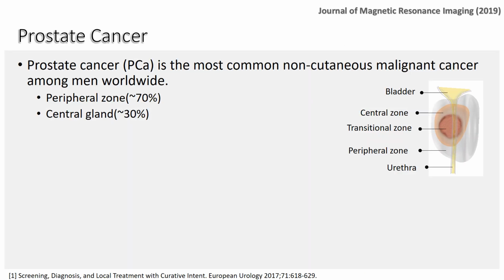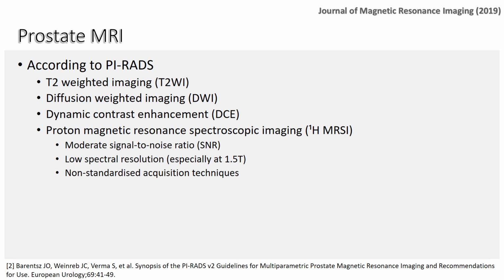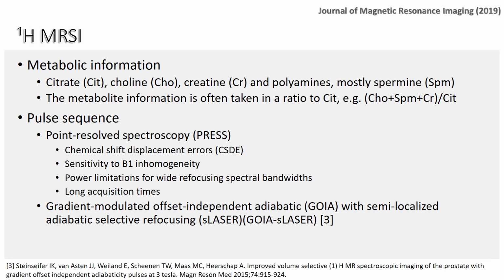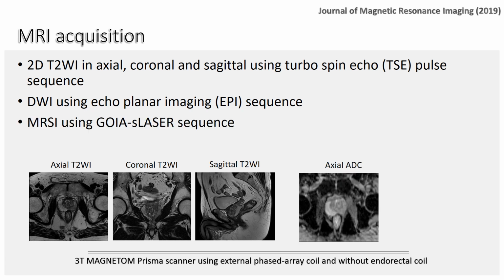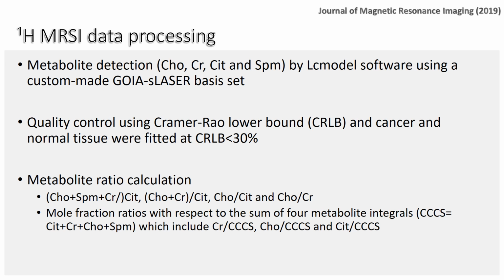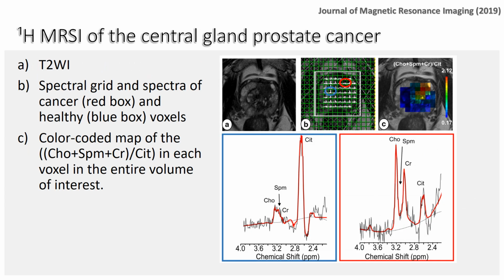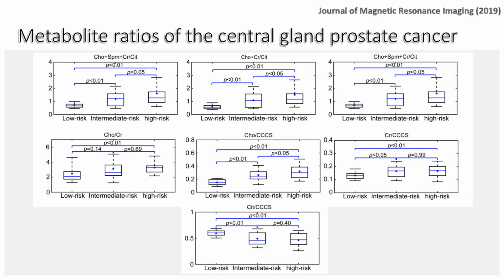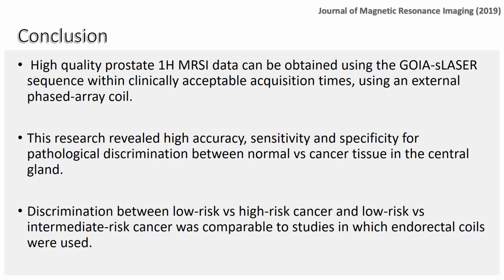Neda Gholizadeh - Supervised risk predictor of central gland lesions in prostate cancer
TITLE: Supervised risk predictor of central gland lesions in prostate cancer using 1H MR spectroscopic imaging with gradient offset-independent adiabaticity pulses

ABSTRACT:
Background: Due to the histological heterogeneity of the central gland, accurate detection of central gland prostate cancer remains a challenge.

Purpose: To evaluate the efficacy of in vivo 3D 1 H MR spectroscopic imaging (3D 1 H MRSI) with a semi-localized adiabatic selective refocusing (sLASER) sequence and gradient-modulated offset-independent adiabatic (GOIA) pulses for detection of central gland prostate cancer. Additionally four risk models were developed to differentiate 1) normal vs. cancer, 2) low- vs. high-risk cancer, 3) low- vs. intermediate-risk cancer, and 4) intermediate- vs. high-risk cancer voxels.

Study type: Prospective.

Subjects: Thirty-six patients with biopsy-proven central gland prostate cancer.

Field strength/sequence: 3T MRI / 3D 1 H MRSI using GOIA-sLASER.

Assessment: Cancer and normal regions of interest (ROIs) were selected by an experienced radiologist and 1 H MRSI voxels were placed within the ROIs to calculate seven metabolite signal ratios. Voxels were split into two subsets, 80% for model training and 20% for testing.

Statistical tests: Four support vector machine (SVM) models were built using the training dataset. The accuracy, sensitivity, and specificity for each model were calculated for the testing dataset.

Results: High-quality MR spectra were obtained for the whole central gland of the prostate. The normal vs. cancer diagnostic model achieved the highest predictive performance with an accuracy, sensitivity, and specificity of 96.2%, 95.8%, and 93.1%, respectively. The accuracy, sensitivity, and specificity of the low- vs. high-risk cancer and low- vs. intermediate-risk cancer models were 82.5%, 89.2%, 70.2%, and 73.0%, 84.7%, 60.8%, respectively. The intermediate- vs. high-risk cancer model yielded an accuracy, sensitivity, and specificity lower than 55%.

Data conclusion: The GOIA-sLASER sequence with an external phased-array coil allows for fast assessment of central gland prostate cancer. The classification offers a promising diagnostic tool for discriminating normal vs. cancer, low- vs. high-risk cancer, and low- vs. intermediate-risk cancer.

Level of evidence: 2 Technical Efficacy: Stage 2 J. Magn. Reson. Imaging 2019;50:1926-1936.